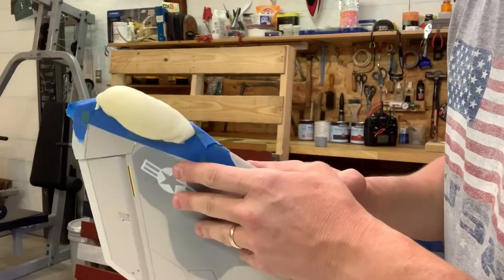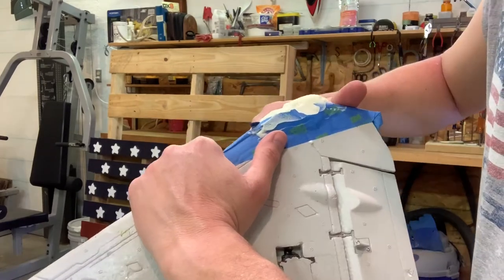“How to” Repair EDF Jet Foam Wing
Using a two part foam to repair a wing on my F22 Raptor.